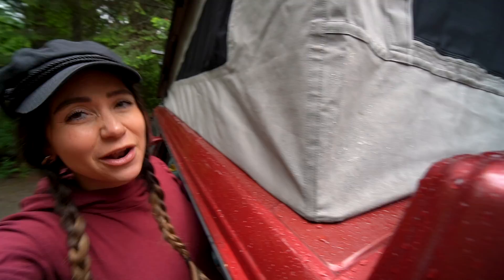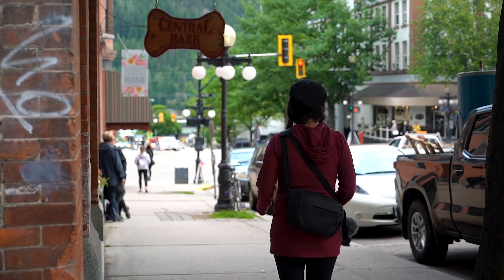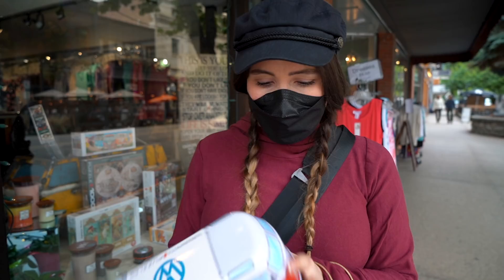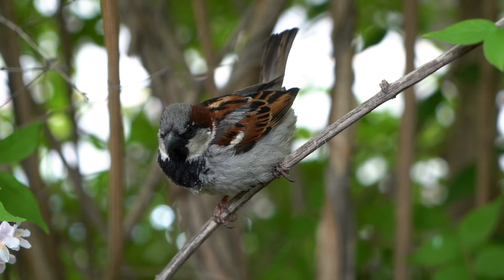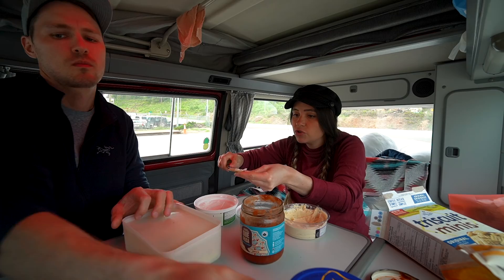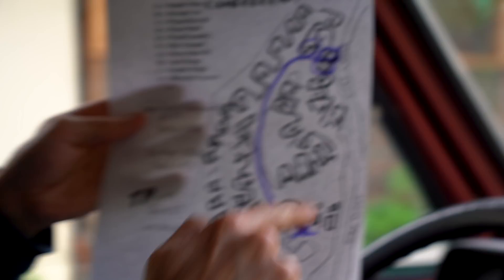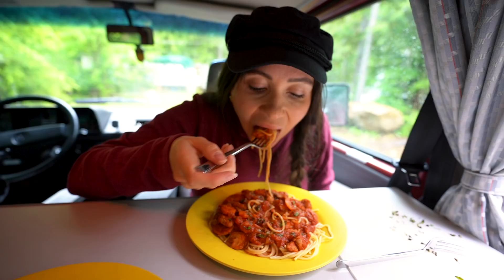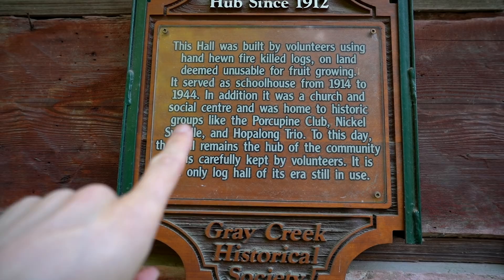The WEIRDEST HOME we've ever visited | GLASS HOUSE Kootenays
An entire house made from 500,000 embalming bottles? We go check it out after visiting Nelson, BC!

Buy our new travel ebook!!

The MAIN camera I use